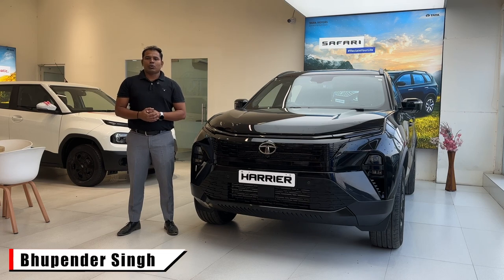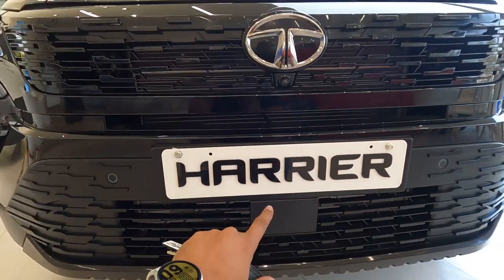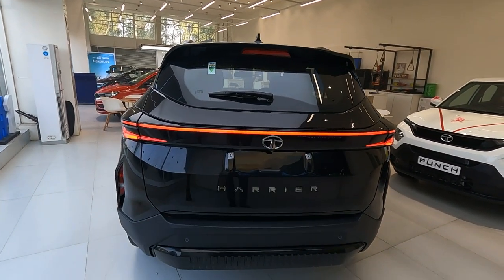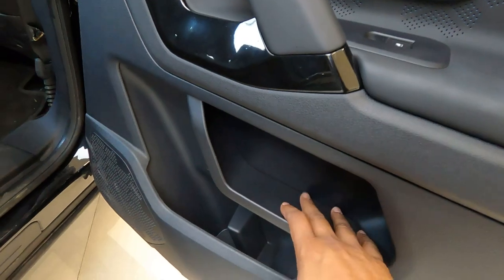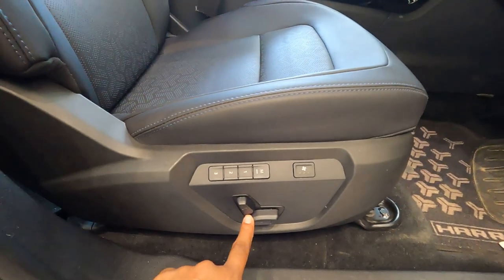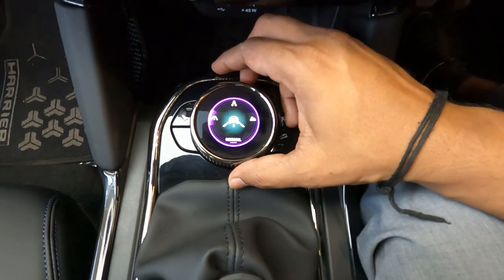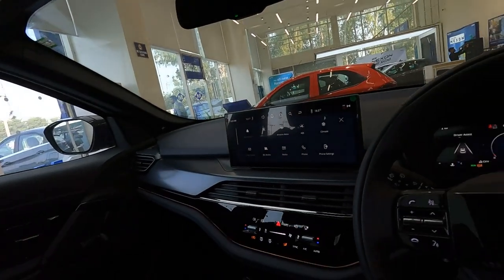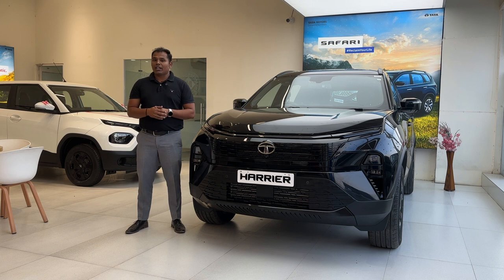2023 New Tata Harrier Fearless Dark Walkaround | In English | Auto Quest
2023 New Tata Harrier Fearless Dark Walkaround | In English | Auto Quest